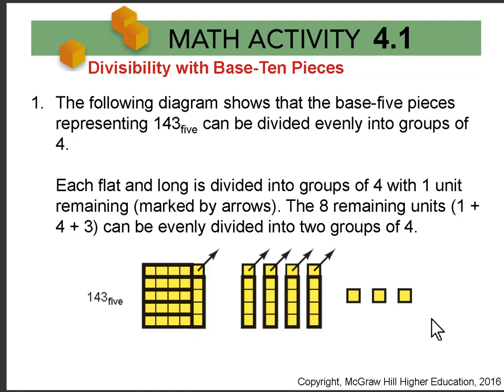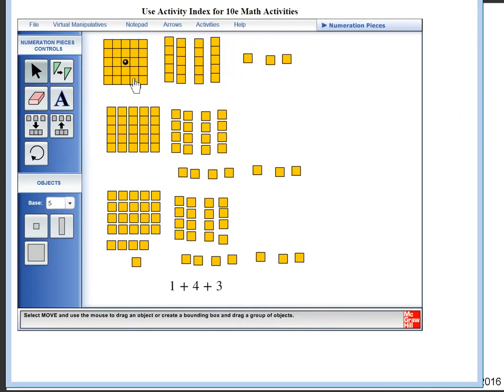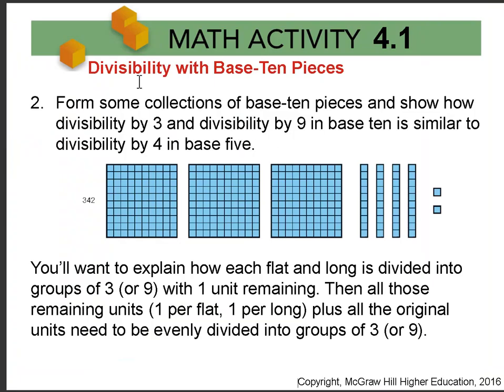§4 1 Divisibility with Base Ten Pieces